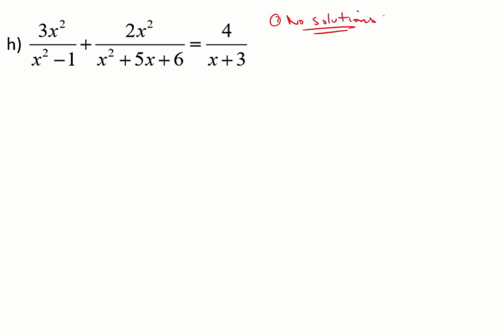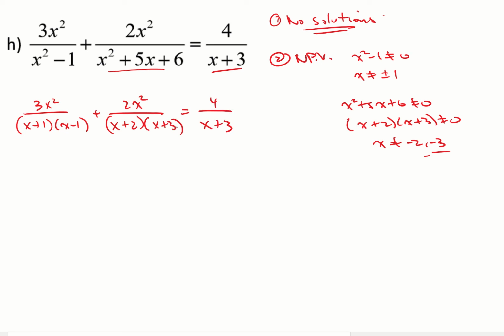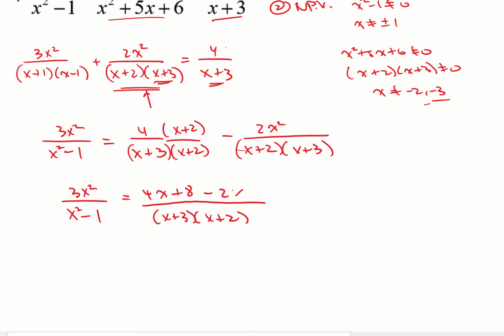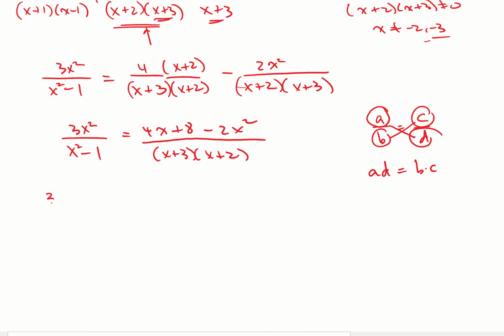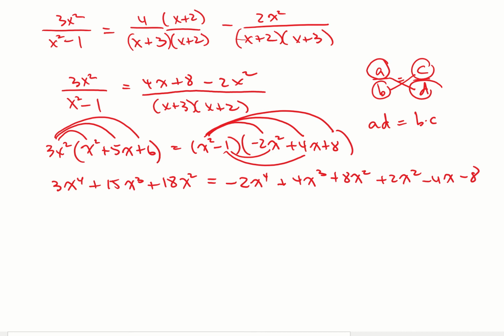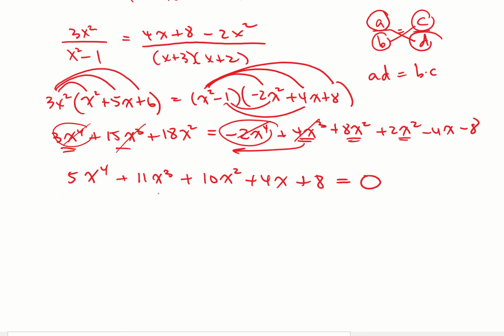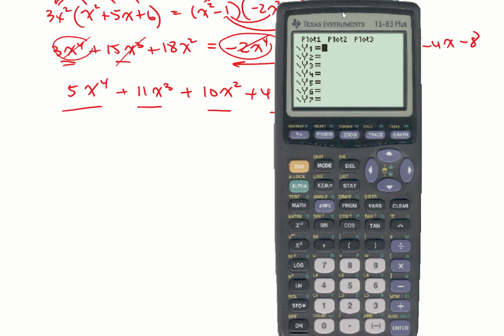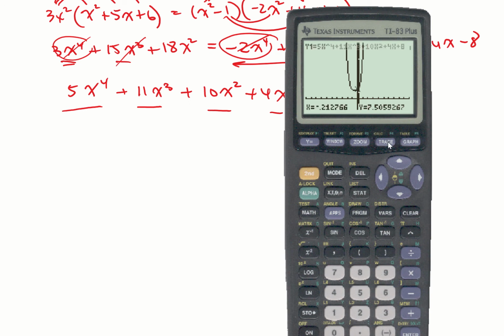Pre Calculus 11 Q1H Section 6.4 Solving Rational Equations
Section 6.4 SOlving Rational Equations
The following PRoblem was asked by Pre Calculus 11 Students.  THe equation itself has no solutions.  The goal of this video was to explain to students how to check that there were no solutions.